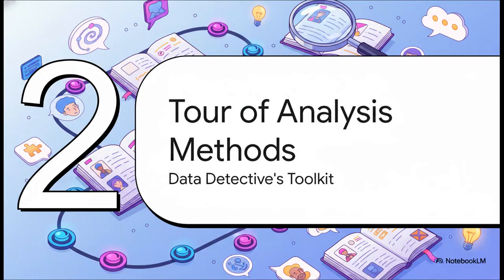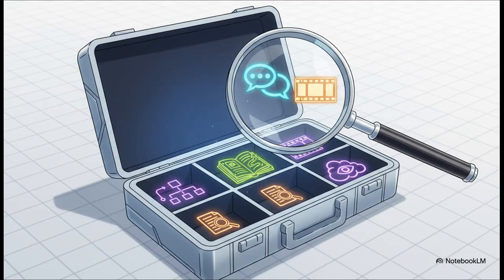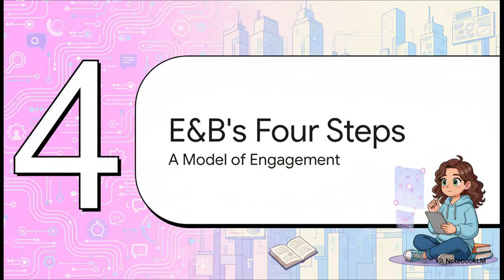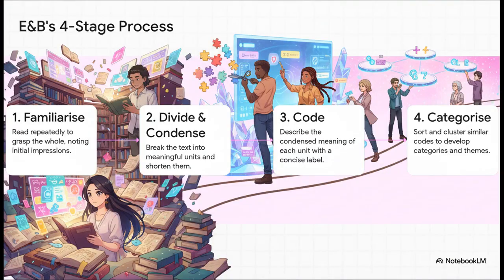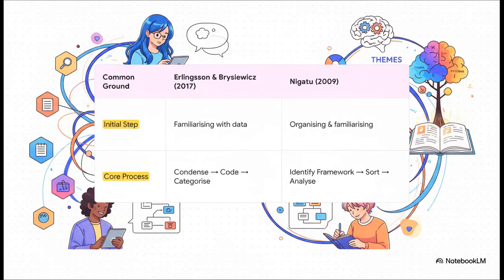RSC2601 LU8 part 6 | Making Sense of Stories | Ep 38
In this episode, Liz the Tutor guides students through the essentials of qualitative data analysis, focusing on how social science researchers make sense of stories and experiences. Covering Learning Unit 8 for RSC2601, she introduces viewers to core qualitative methods—including narrative analysis, phenomenological analysis, video analysis, and content analysis. Liz breaks down practical steps for transforming raw data into meaningful insights using frameworks like Erlingsson & Brysiewicz’s four-step method and Nigatu’s five-step process.

This lesson helps UNISA students:
Understand the purpose and process of qualitative analysis
Discover different methods for analyzing stories and data
Apply academic steps to move from raw data to deep insight
Learn with real examples connected to prescribed study guide material
The video is perfect for assignment, exam prep, and anyone aiming to master qualitative research in the South African context.

Chapters:
00:00 Introduction
00:49 What is qualitative analysis
01:38 Tour of analysis methods: narrative & phenomenological analysis
02:27 Video analysis
02:46 Content analysis
03:05 From data to insight
03:34 Erlingsson and Brysiewicz four steps
04:10 Nigatu five steps

Sources:
Bayane, P. 2024. Research in the Social Sciences. Only study guide for RSC2601. Learning Unit 8. Pretoria. University of South Africa